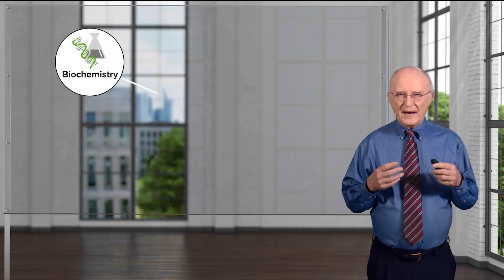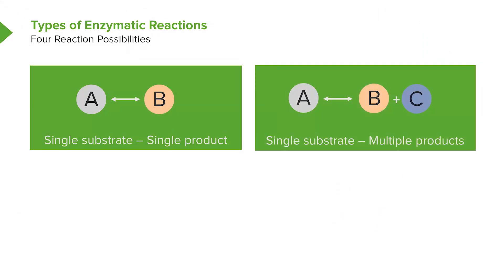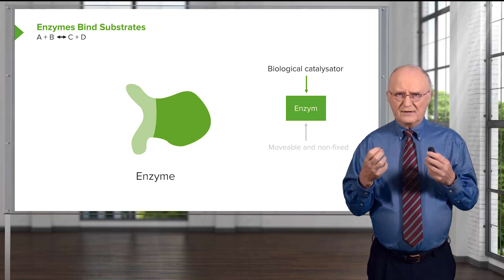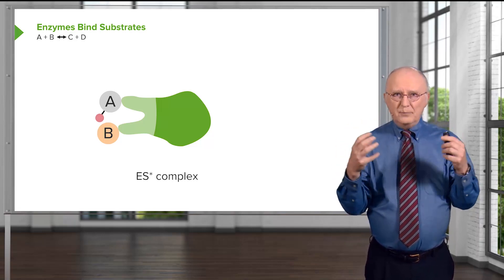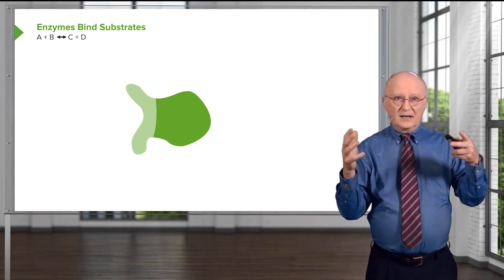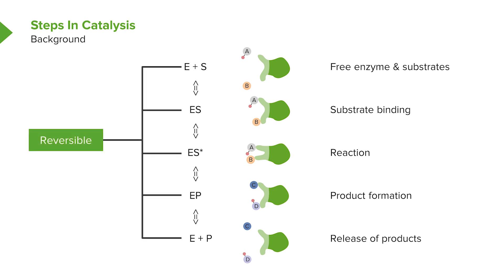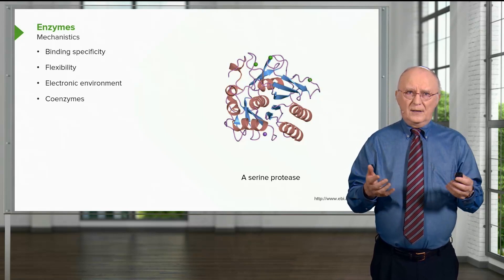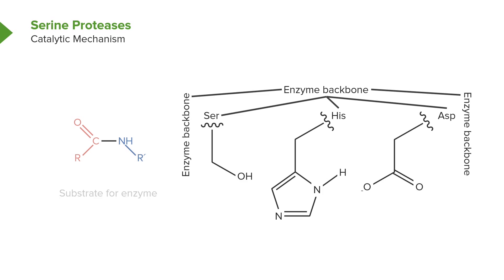Enzymes: Catalysis, Kinetics & Classification – Biochemistry | Lecturio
This video “Enzymes: Catalysis, Kinetics & Classification” is part of the Lecturio course “Enzymes and Enzyme Kinetics” ► WATCH the complete course

In this video you'll learn about Types of Enzymatic Reactions, different Bind Substrates, Steps in Catalysis and Kinetics. It'll show you considerations, classifications and parameters. Also it'll focus on Michealis-Menten Kinetics, the Lineweaver Burk Plot and different models like the Concerted Model and the Sequential Model. Lastly there's also a section of different Enzyme Classifications and examples like Lyases or the Isomerization.

► LECTURIO is your single-point resource for medical school:
Study for your classes, USMLE Step 1, USMLE Step 2, MCAT or MBBS with video lectures by world-class professors, recall & USMLE-style questions and textbook articles. Create your free account now

► READ TEXTBOOK ARTICLES related to this video:
Definition and Function of Enzymes

CHAPTERS:
0:00 - Intro
0:15 - Overview
0:43 - Types of Enzymatic Reactions
1:26 - Enzymes Bind Substrates
6:07 - Steps in Catalysis
6:39 - Enzymes energy, catalyzed vs uncatalyzed reaction
10:05 - Mechanism of enzymatic reaction
11:34 - Background of Serine Proteases
12:19 - Catalytic Mechanism of Serine Proteases
22:57 - Kinetic considerations
30:15 - Michealis-Menten Kinetics, considerations
38:15 - Michealis-Menten Kinetics, parameters
44:34 - Perfect Enzymes, Diffusion Limited Enzymes
47:46 - Lineweaver Burk Plot
49:51 - Catalysis Considerations, Models
53:00 - Concerted Model
55:28 - Sequential Model
57:36 - Binding of Multiple Substrates
1:03:12 - Enzymes Classifiction
1:03:33 - Oxidoreductases
1:04:06 - Transferases
1:04:30 - Hydrolases
1:04:56 - Lyases
1:05:31 - Isomerization
1:06:01 - Ligases
1:06:48 - Outro